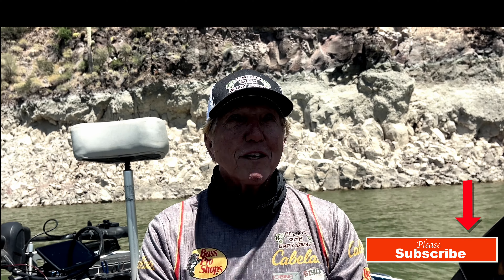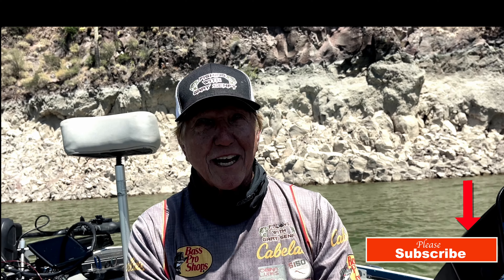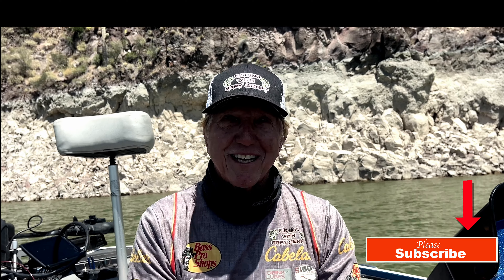Bartlett Lake Fishing Report 5/8/24